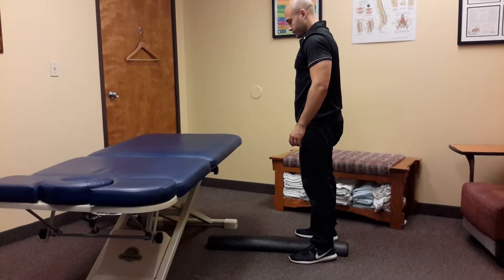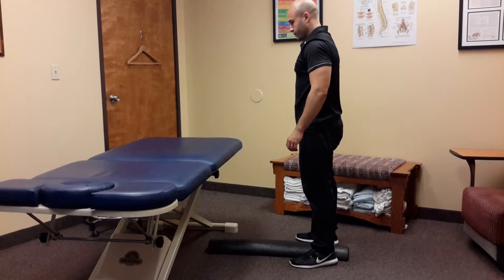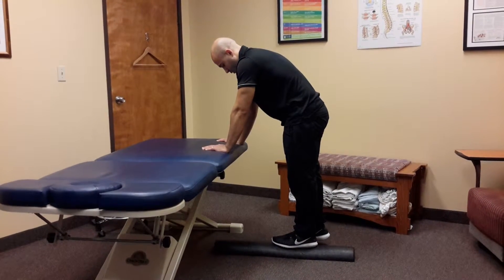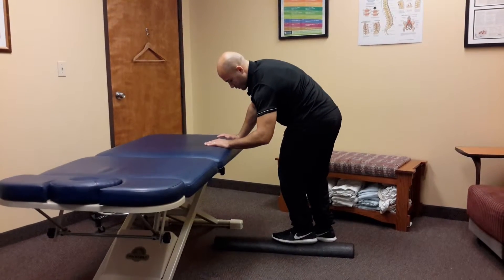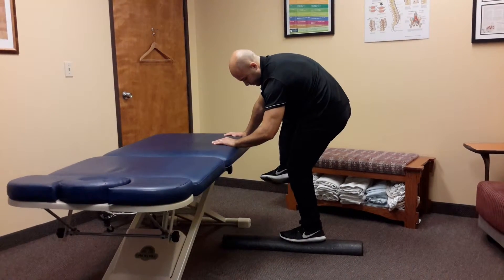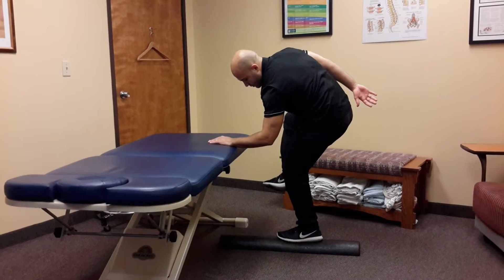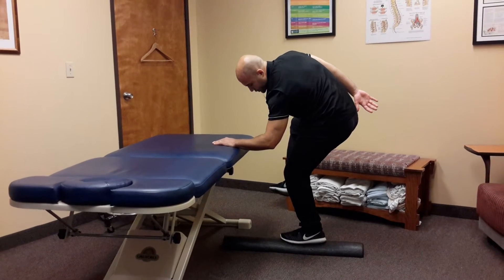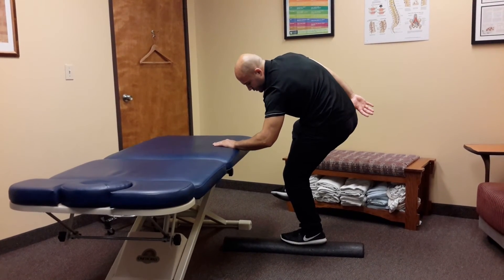Stand Supp. L Knee Flex w/ R Iliacus, R TR, R FAER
- visit here for more information!

Standing with your left foot up on a step and reach your hands forward on top of a table. Lower your left shoulder and bend your left knee and rotate it inward to feel your left outer thigh and hip engage. Bend your right knee and hip up and rotate your knee outward and bring your right foot in. Reach your right hand back so that you get right trunk rotation. Breath in through your nose and out through your mouth. Feel your left inner thigh, left outer hip, left abdominal wall and right hip engage on this exercise.

2383 Lomita Blvd.
Suite #115
Lomita, California
90717
USA